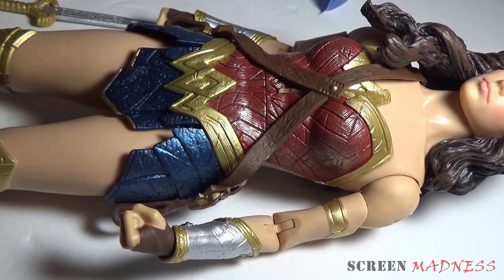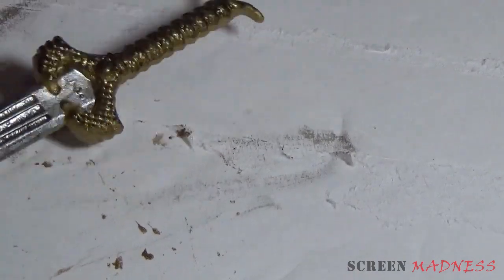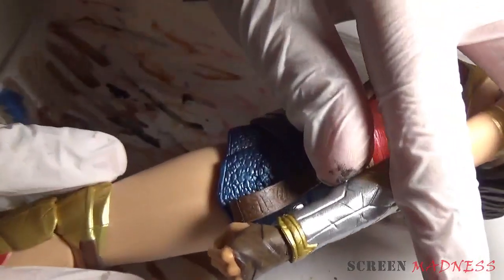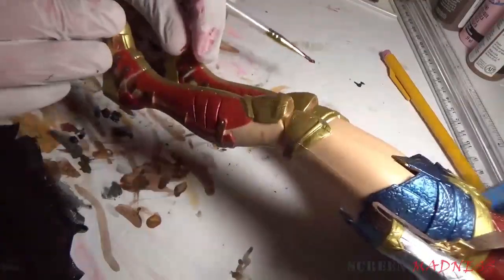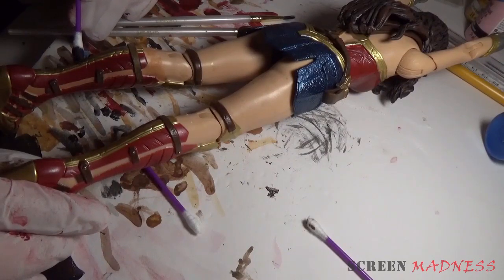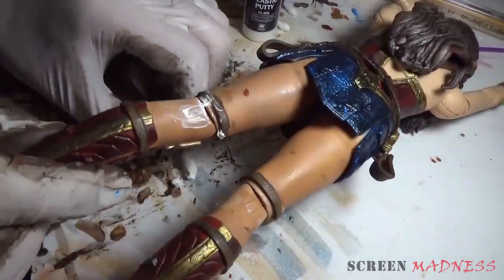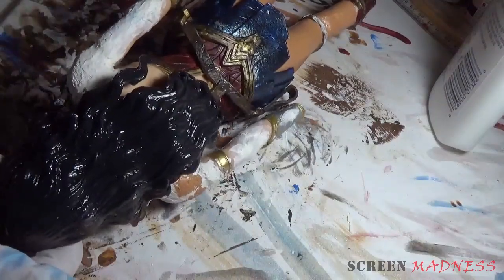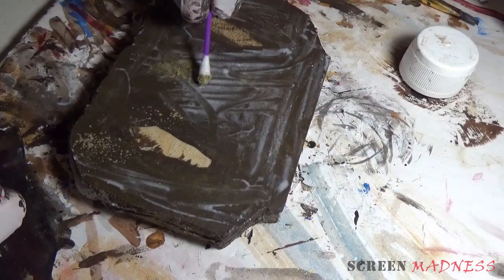Collectible Creations: Custom 12in Wonder Woman Action Figure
I customize a standard off the shelf 12 inch Wonder Woman action figure into a one of a kind collectible.